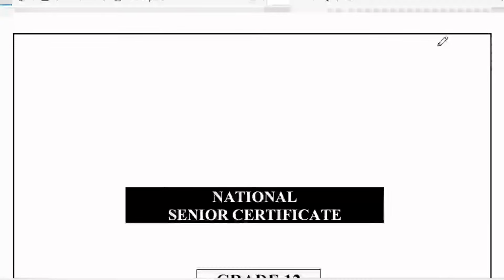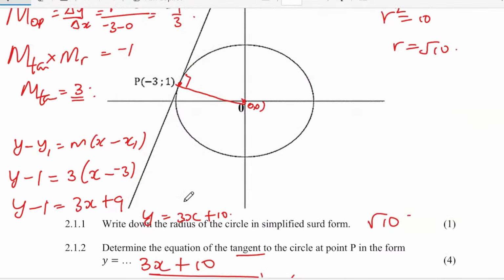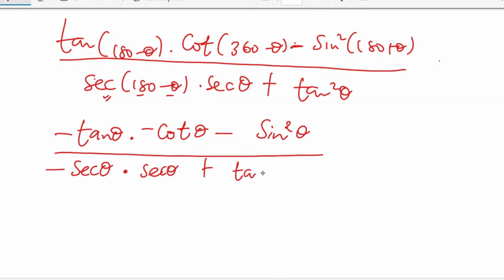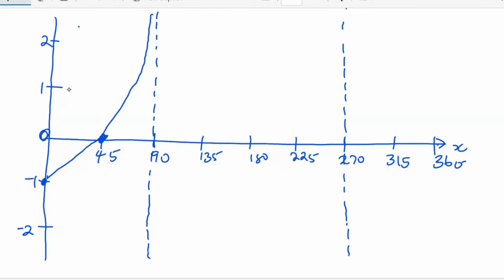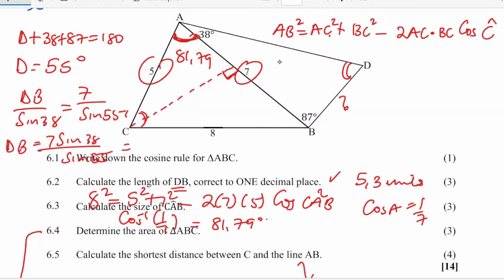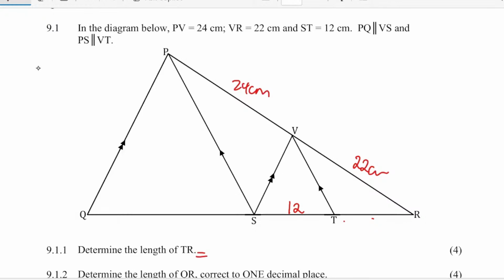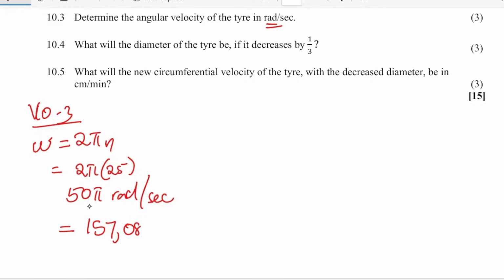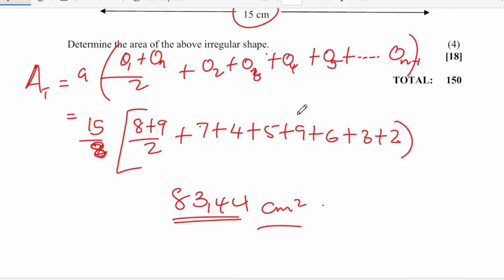GRADE 12 TECHNICAL MATHEMATICS PAPER 2 MID YEAR EXAM: JUNE EXAM 2026 PREPARATION; 2026 TECH MATHS